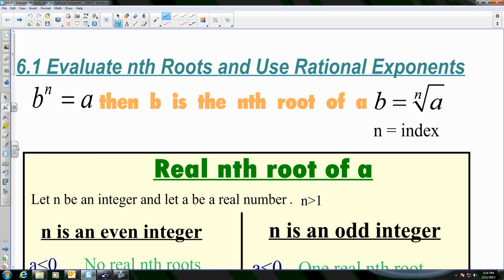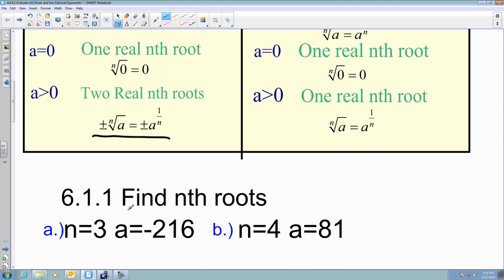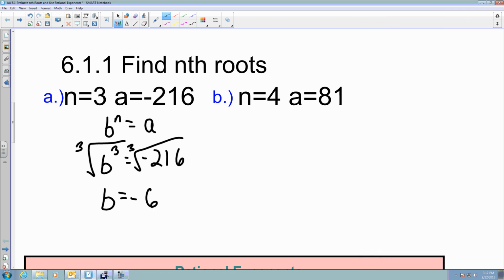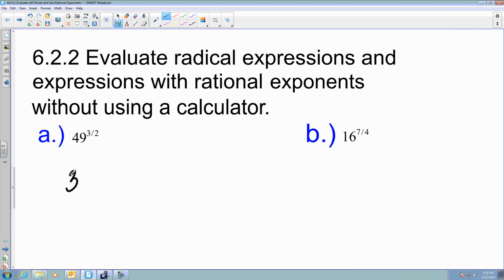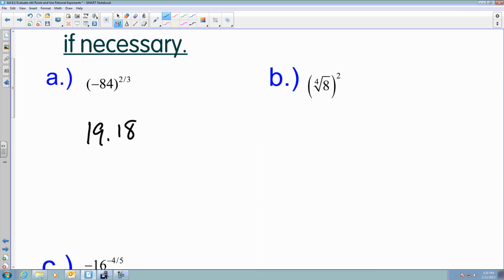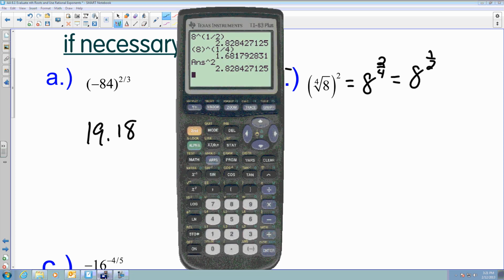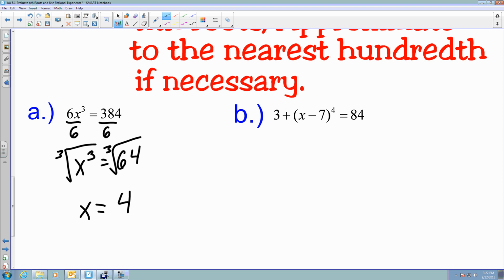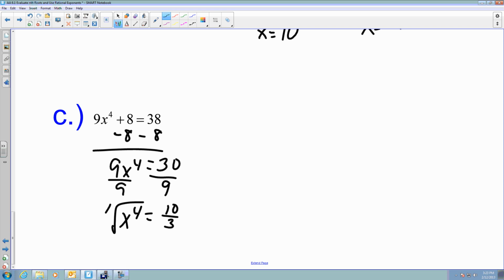6.1 Evaluate nth Roots and Use Rational Exponents